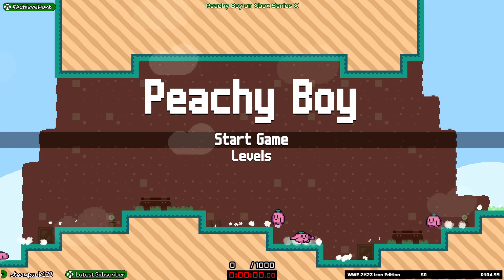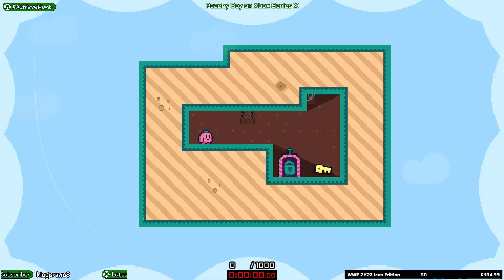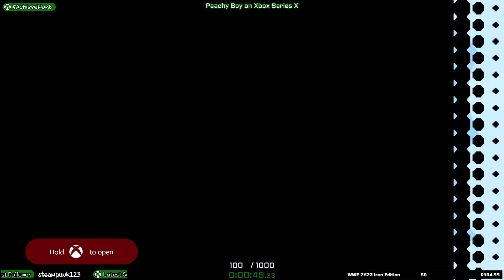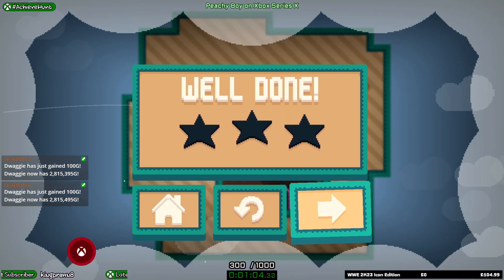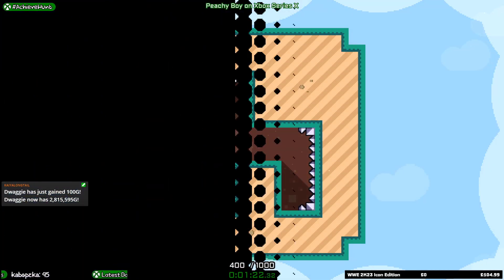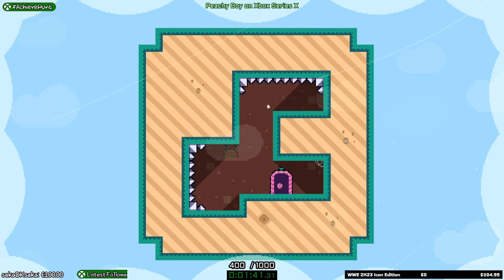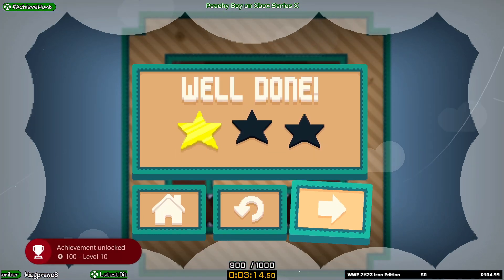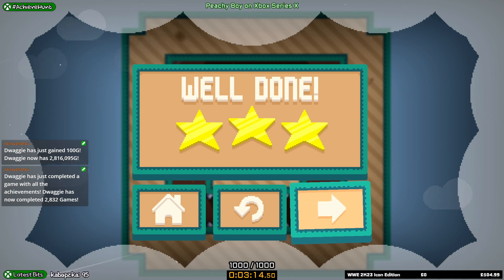AchieveHunt - Peachy Boy (XSX) - 1000G in 3m 14s!